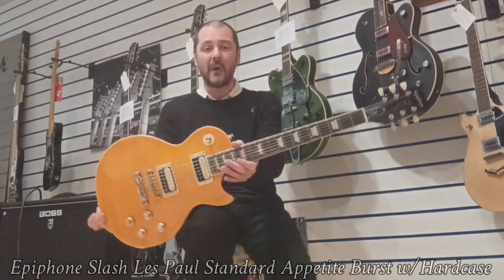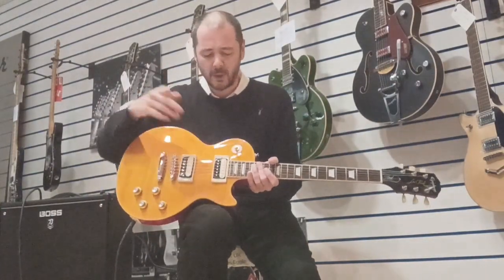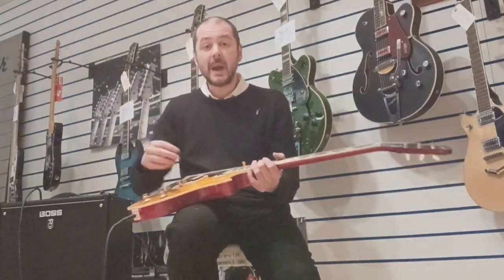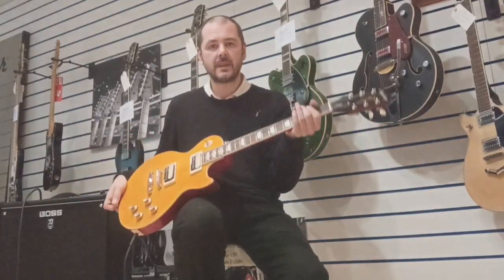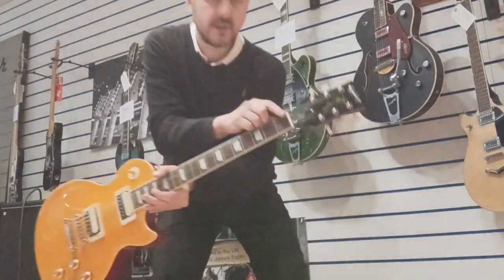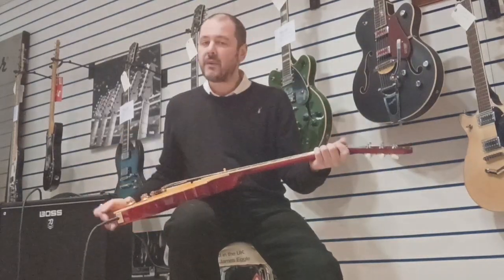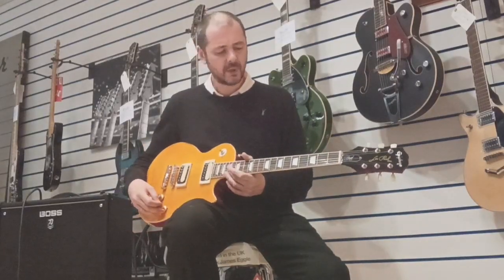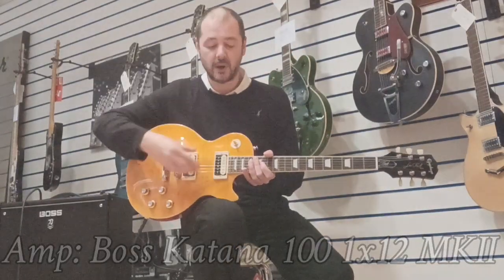Epiphone Slash Les Paul Standard Appetite Burst w/Hardcase - Rimmers Music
Here we have Kev showing you this amazing Epiphone Les Paul Standard, Slash Appetite Burst, which includes its own hardcase.

Step on stage with an instrument that has the approval of a legend. The Epiphone Slash Les Paul offers it all; it celebrates the Guns N' Roses lead guitarist's iconic, influential career. Dive headfirst into ferociously powerful sound, awash with crisp articulation, beefy lows, and sharp highs. You'll have all of Slash's fiery sonic qualities at your control, courtesy of two custom ProBuckers. And thanks to volume and tone controls (there are two of each), you can sculpt your tone to your unique taste.

"As you'd expect from any guitar that Slash puts his name to, this guitar sounds epic when overdriven with lots of bite, tone and sustain. But not just that, it sounds so sweet on clean, and the Probucker open humbucking pick-ups give a rich, yet chiming tone, retaining all of the sustain the guitar gives when overdriven. This is an exceptional Les Paul and I highly recommend it for any player, at any level." Kev Atherton - RIMMERS MUSIC